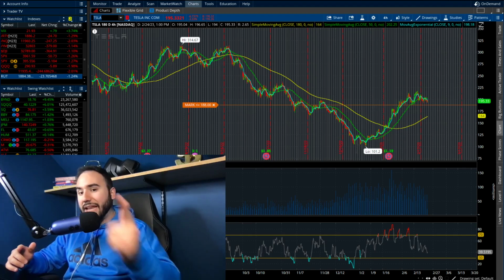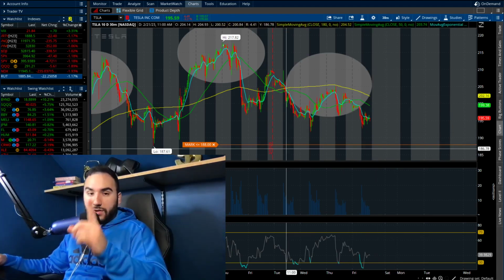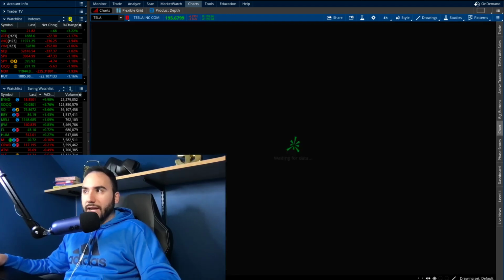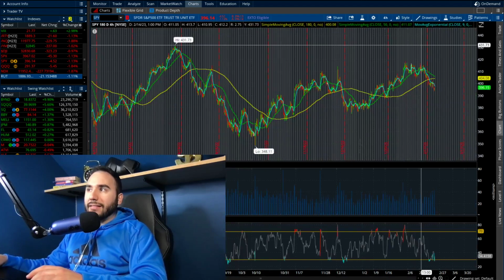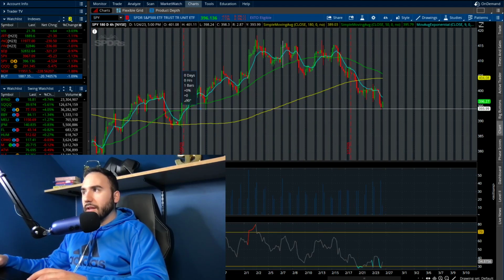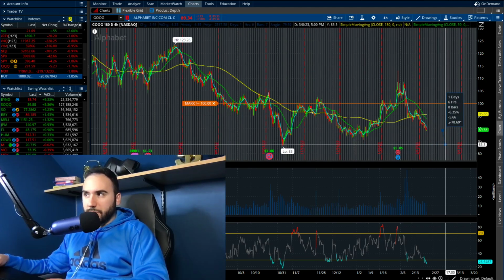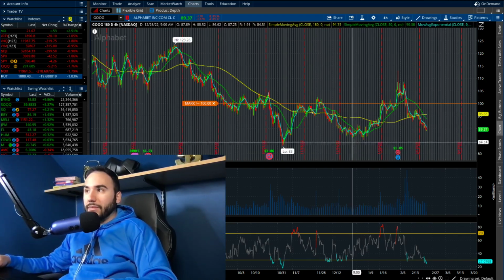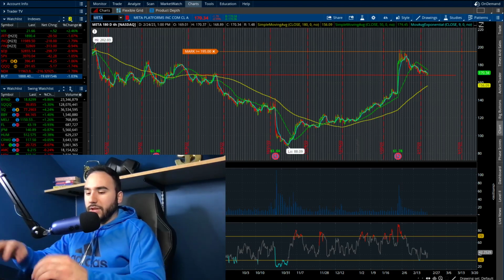What’s NEXT For TESLA STOCK?⛔️